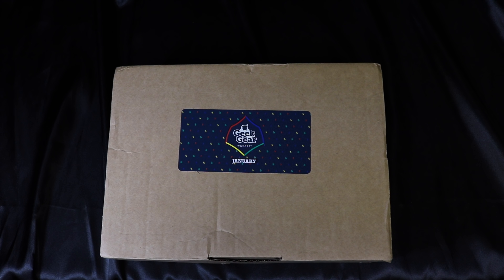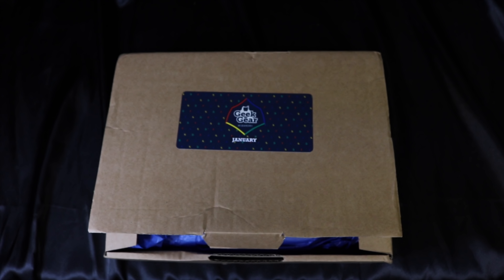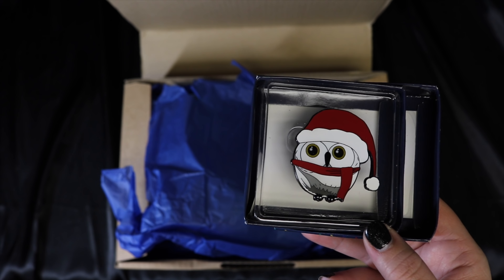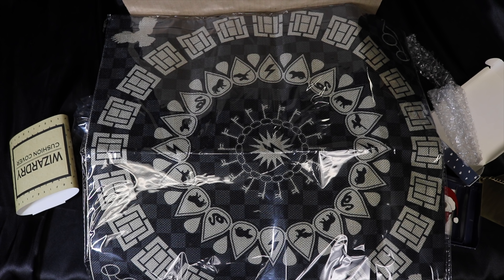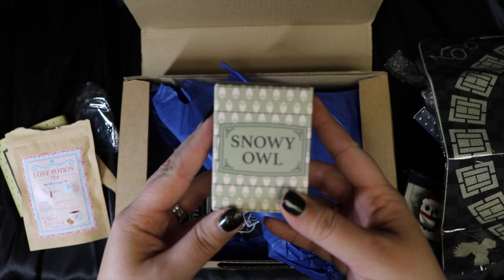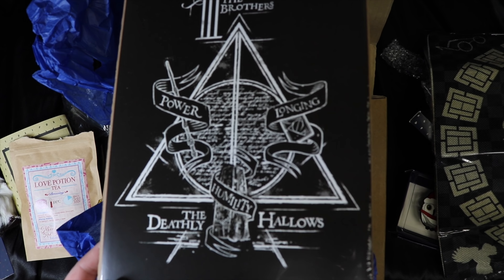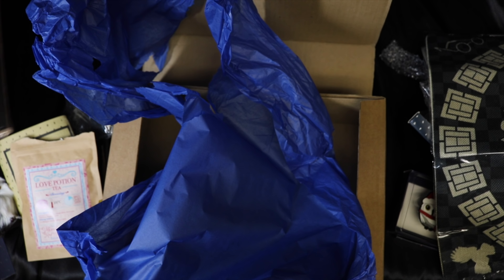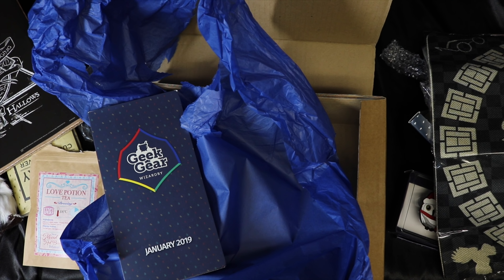Harry Potter : January 2019 GeekGear Wizardry Monthly Subscription Box : Ravenclaw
This is a Monthly Subscription Box that I get and I wanted to share it with all of my fellow Harry Potter Lovers. This is the January 2019 World of Wizardry Geek Gear Box. Hope you guys enjoy :)